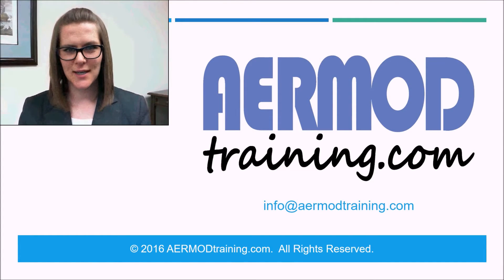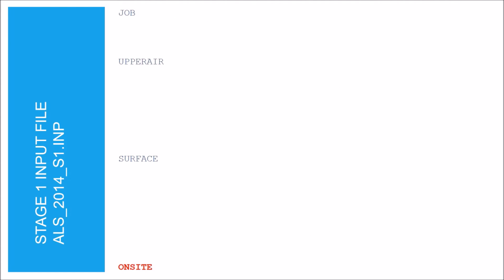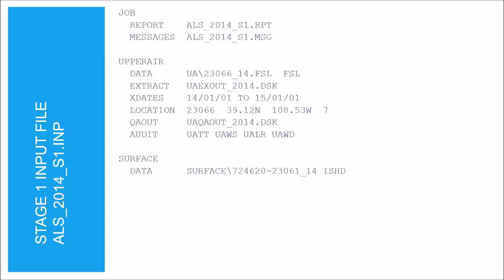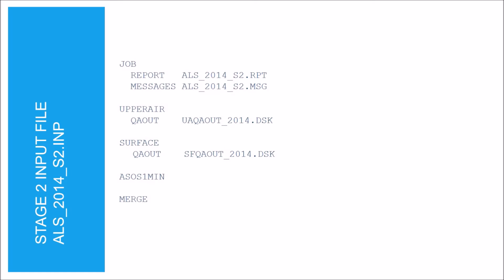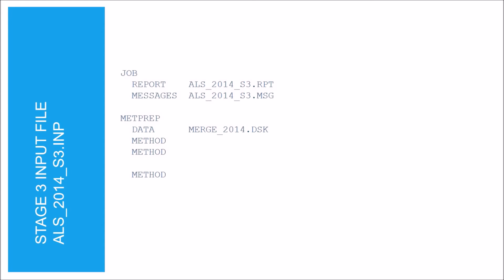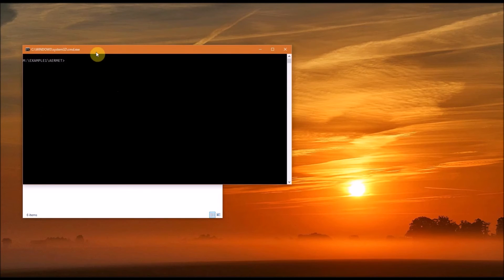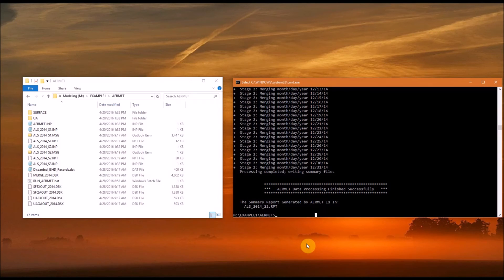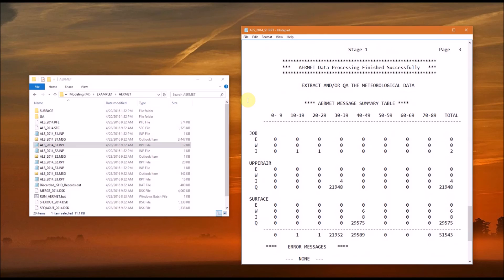How to Set Up & Run AERMET | AERMOD Training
We show you how to set up and run AERMET in this AERMOD training video. AERMET creates the surface and profile meteorological data files needed to run the AERMOD dispersion model.